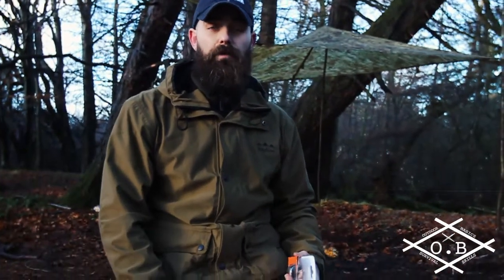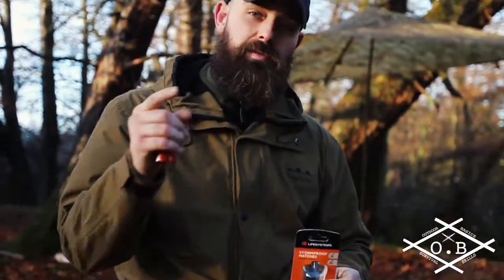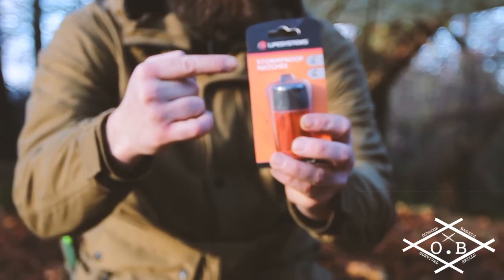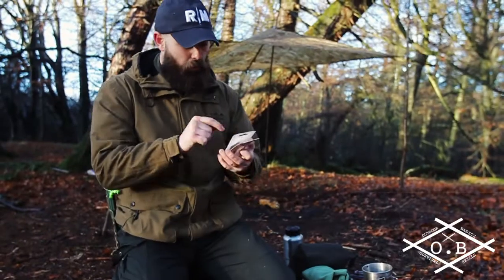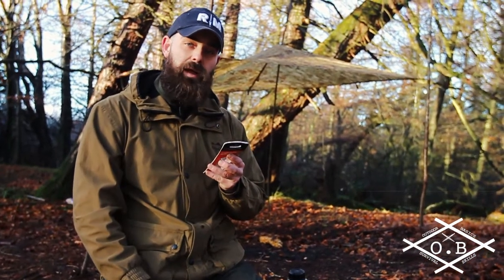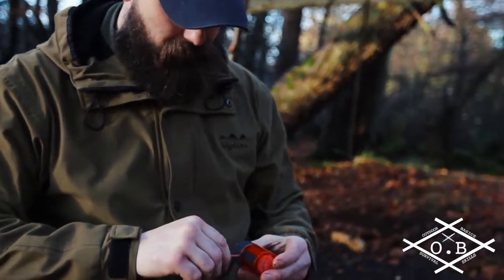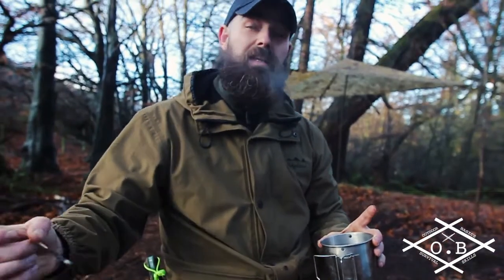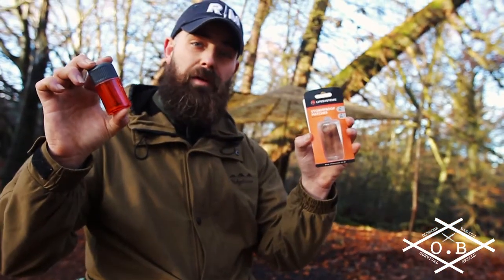How Good Are These Stormproof Matches?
Things to consider when thinking about Matches for your fire kit.